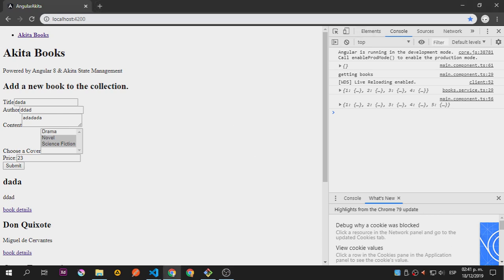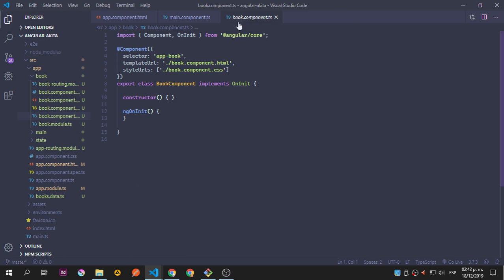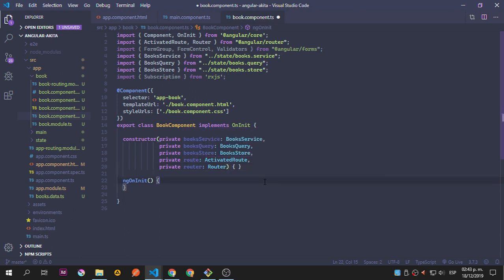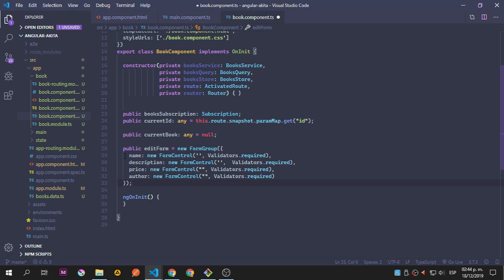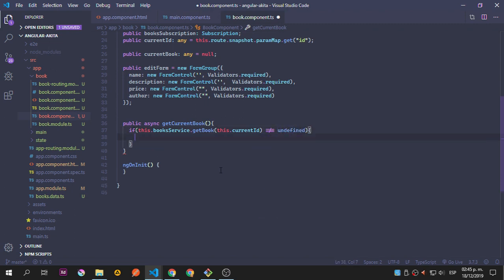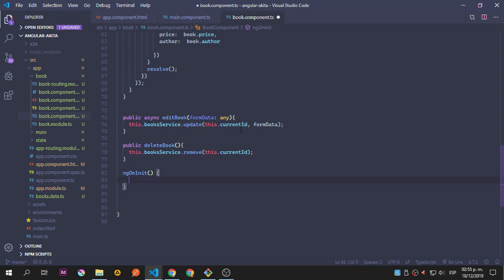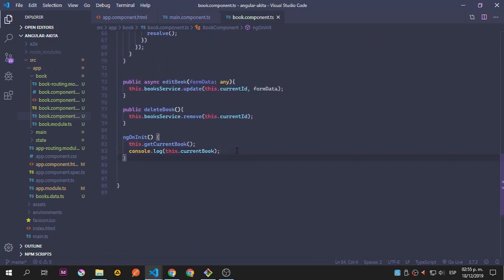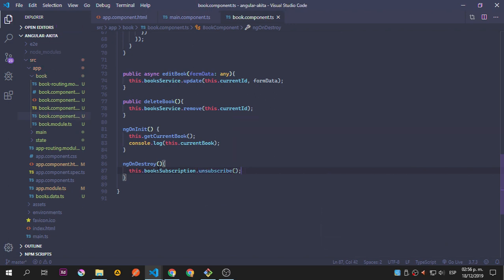Simple State Management with Akita & Angular 8 #4 (Individual Book page)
In this video we will see hwo to work inside the Book component in order to fetch the book and how to fix the refresh error that will make akita forget the information inside the store, for our app to be able to refresh and work as intended